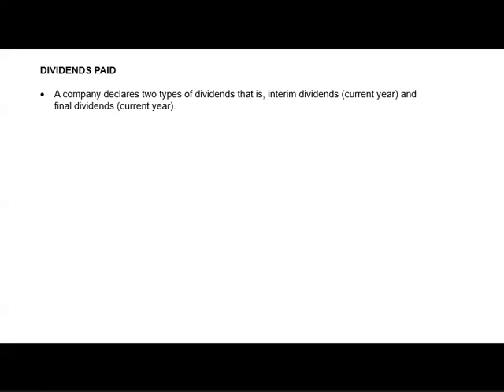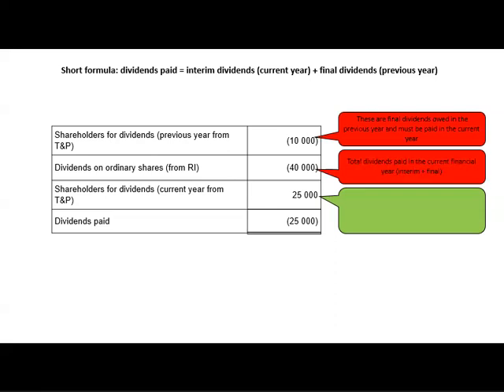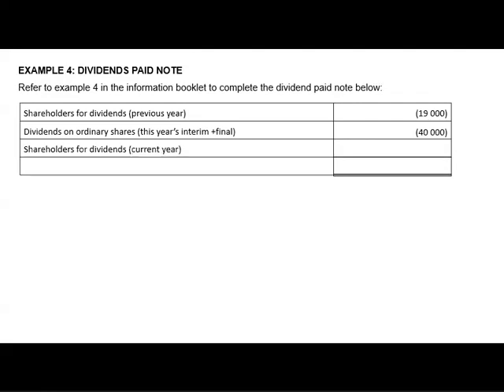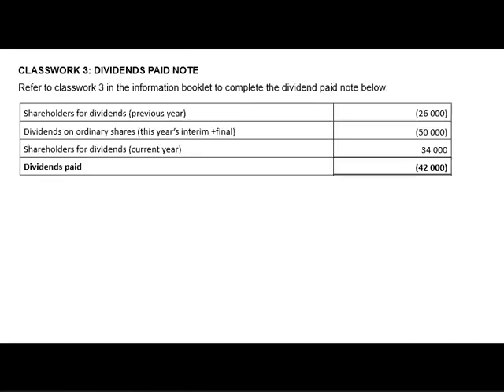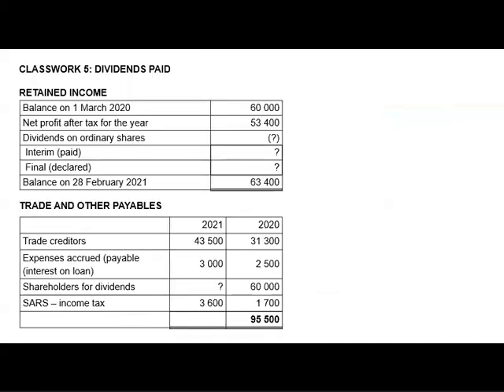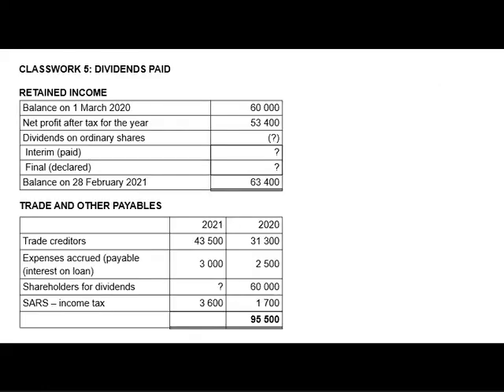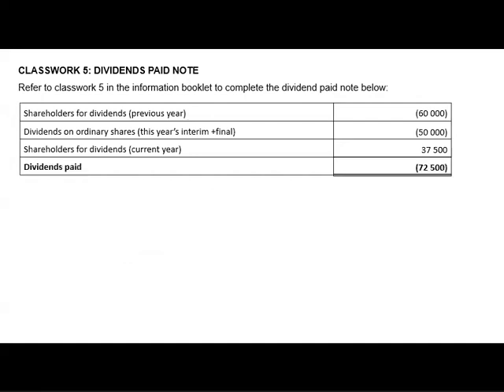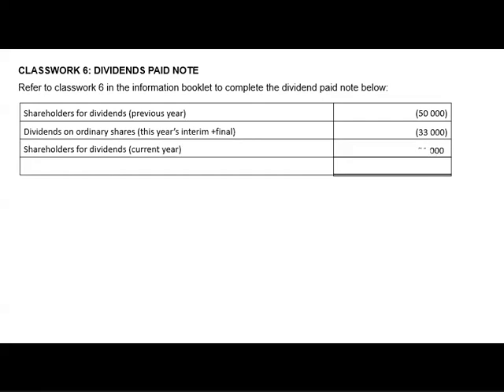The Statement of Cash Flow Cash Generated from Operations note - Lesson 5